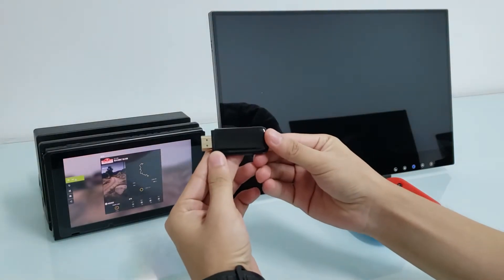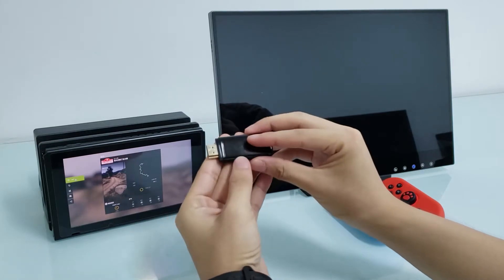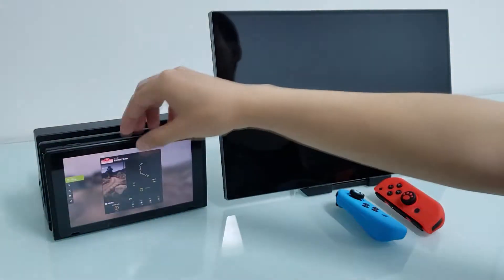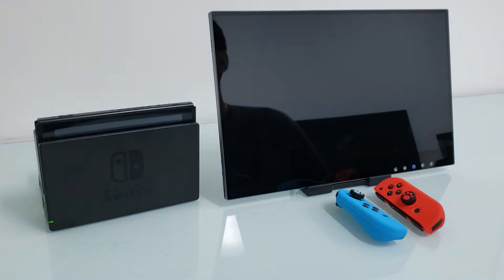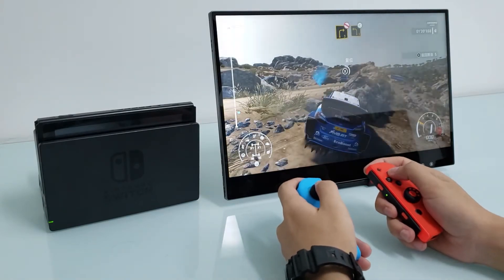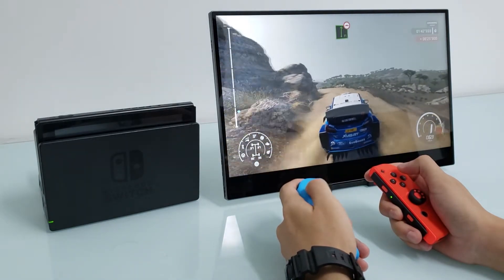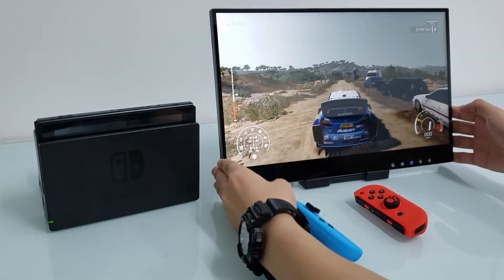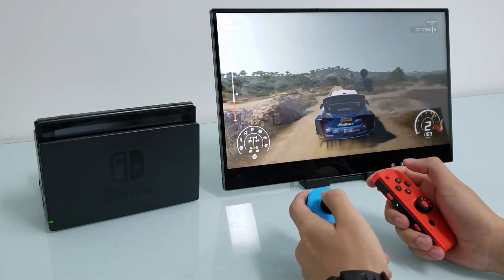AirView2 works with your Nintendo Switch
Samsung DeX | Mac | Windows | ZERO latency | mm-Wave 5G | portable monitor | WirelessHD | Wireless DeX | Wireless HDMI | Huawei | Android | Nintendo | iPhone | Note20 | Galaxy Fold

⭐WirelessHD mm-Wave technology. The world’s first ZERO lag wireless touchscreen.

⭐Wireless Samsung DeX/Android/PC/Mac multi-touch screen.

⭐Plug and play. No pair WIFI need. No APP installation. Hassle free connection.

⭐Both USB-C and HDMI video-in support, and smartphone dock function.

⭐Wireless Nintendo Switch display. Smartphone Somatosensory games’ display.

⭐Extremely responsive, ZERO latency. Lossless picture/video quality.

⭐Ultra-wide 178-degree vertical and horizontal viewing angles.

⭐sRGB 100% color space, optimal color/contrast than other panels.

⭐Outstanding color accuracy and screen consistency.

⭐Fully laminated IPS, higher optical transparency, brilliant color clarity and brightness, perfect for indoor and outdoor use.

⭐Built-in battery 10200mAh, lightweight and thinness for mobility. PD quick charge.